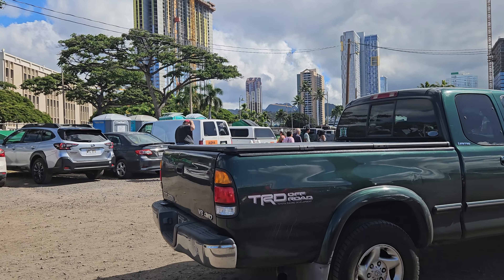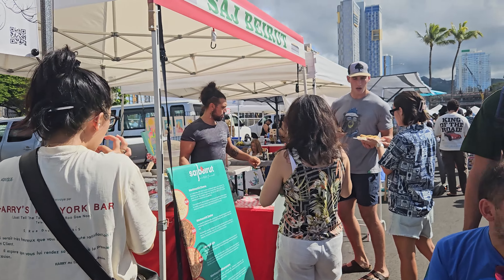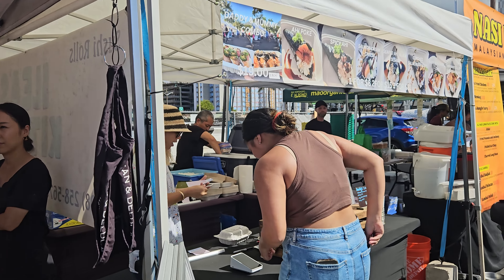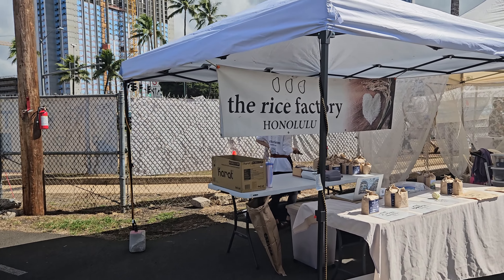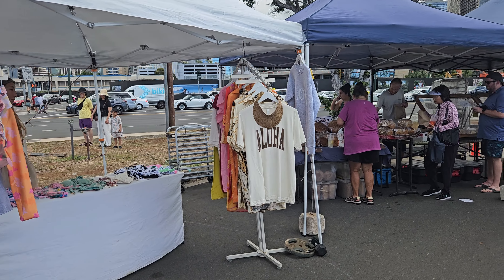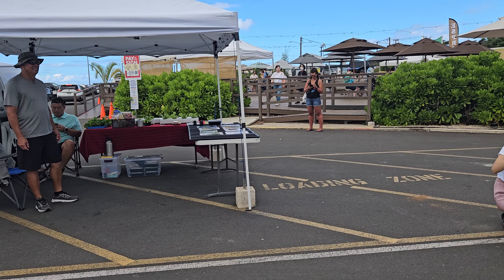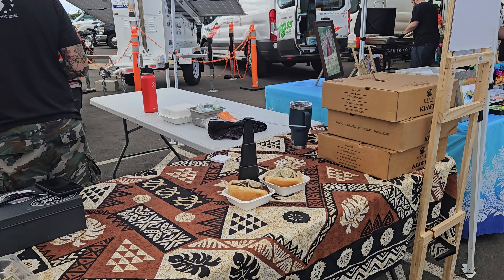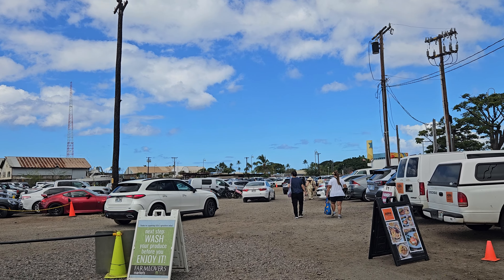[4K] Kakaako Farmer's Market 9/7/24 in Honolulu, Oahu, Hawaii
Kakaako Farmer's Market 9/7/24 in Honolulu, Oahu, Hawaii

Kakaako Farmers Market address: 919 Ala Moana Blvd, Honolulu, Hawaii 96814
Kakaako Farmers' Market is open on Saturdays from 8:00 am - 12:00 pm

Come find all of your favorite Kaka'ako Farmers Market vendors as they continue to provide an abundance of fresh local produce, artisan foods and wares to serve the community.  Enjoy convenient and easy free parking across the street at 1050 Ala Moana and at Fisherman’s Wharf.

   Stroll through the market plaza and enjoy over 110 booths overflowing with Oahu’s finest local produce, locally-inspired artisan foods and local art.  Tempt your taste buds with locally-made fried mochi balls, Gluten-free baked goods, hand-pulled noodles, fresh plant-based milks, hawaiian roasted coffee, sauerkraut and fermented foods, restaurants like Dean & Deluca, Rinka, 53 by the Sea, fresh dim sum, sugarcane juice, Hawaiian honey slushies, Thai food and a vast array of delicious treats & eats.

   Shop for everything from Fresh-caught dayboat fish, eggs,  grass-fed beef, venison & lamb, to exotic tropical in-season fruits, to lettuce, kale, chard, carrots, herbs, beans, tomatoes, squash, cucumbers & many more locally grown veggies & local honey, fresh-cut tropical flowers, assorted orchids and plants for your home.

   FarmLovers brings you the best quality local artisans every week including up-cycled hawaiian cutting boards, handcrafted jewelry, home decor, textiles, woodworking and more.  Buy unique, quality gifts for your loved ones that are locally-made.

   Throughout the pandemic FarmLovers Markets has provided a home for 200+ small local businesses allowing them to keep their doors open.